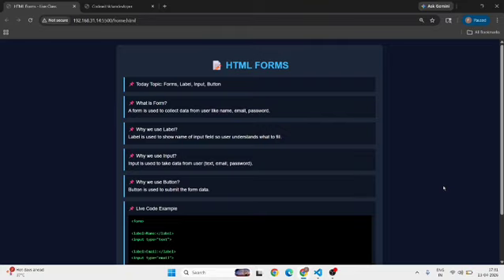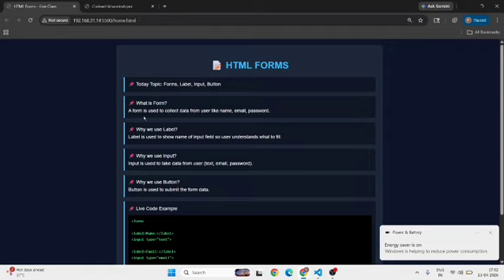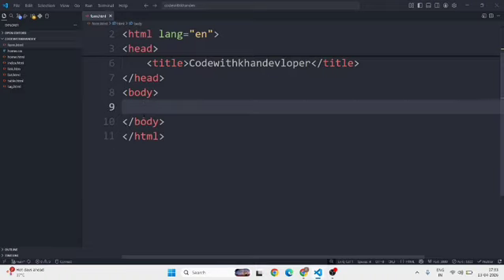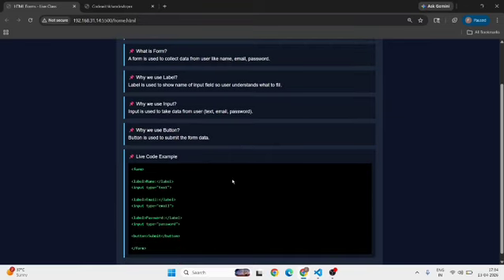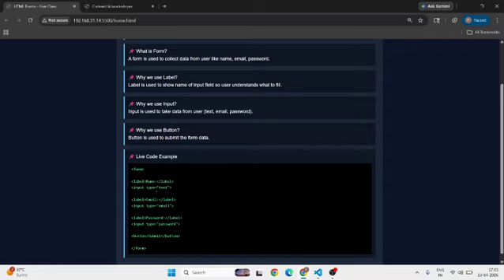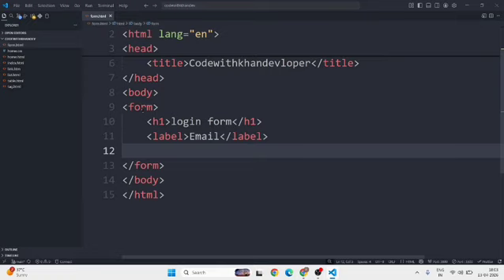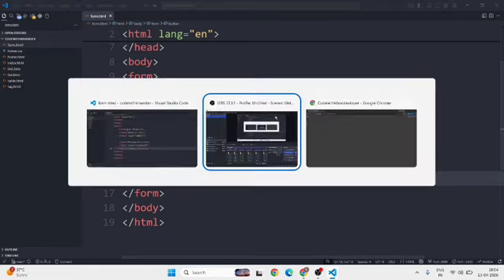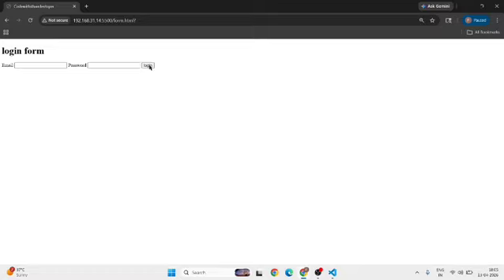HTML Form Inputs Explained (Day 6) 🚀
In this video, you will learn about different input types in HTML forms like text, password, email, and more.

💡 This is perfect for beginners starting web development.